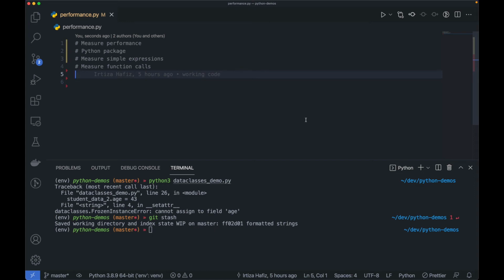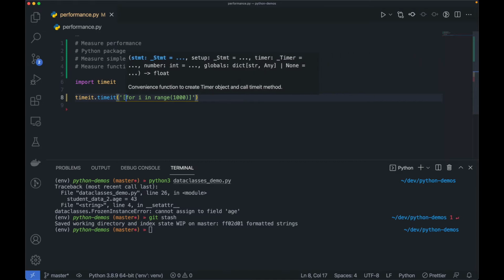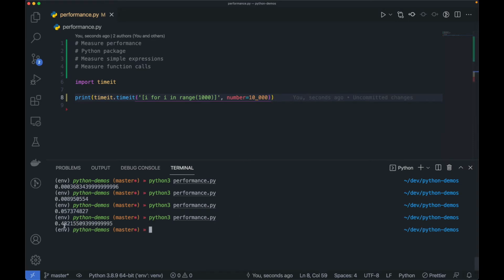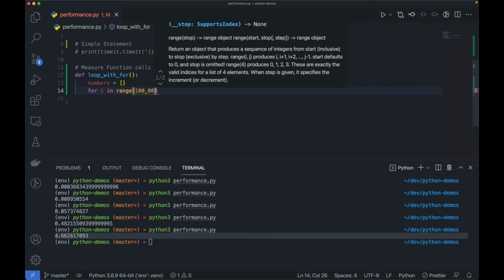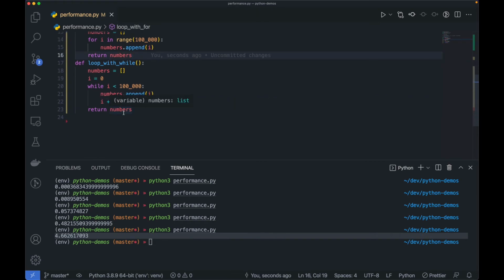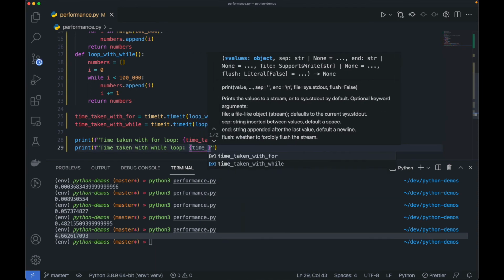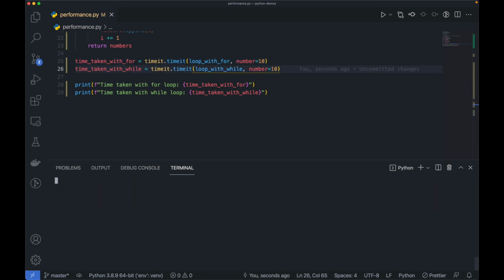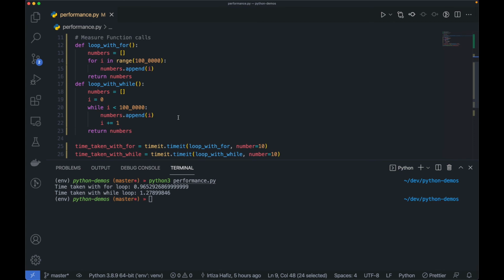Best way to measure performance in Python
This is the best function to easily measure how long certain things take in your Python code

You can very easily measure both simple statements and compare function calls.

0:00 Intro
0:26 Measure Statements
02:33 Measure functions
06:00 Outro